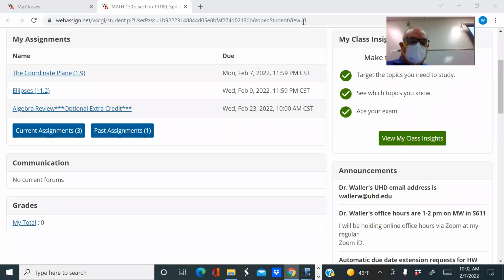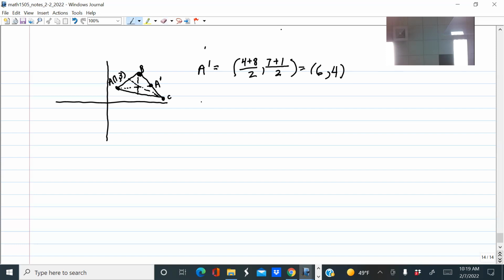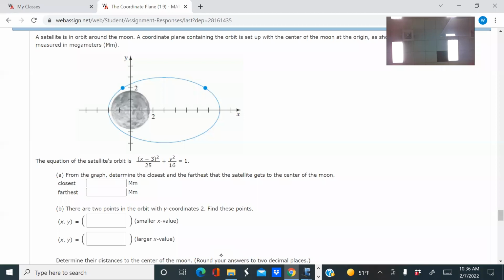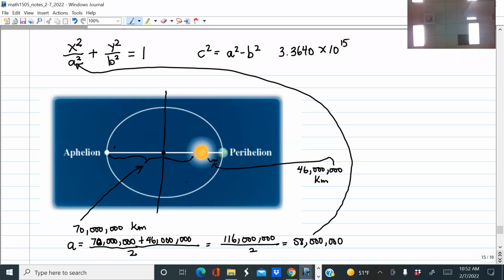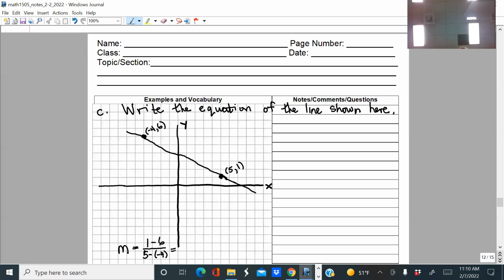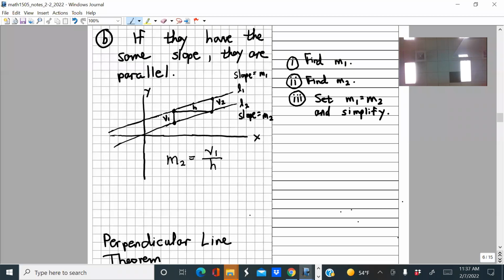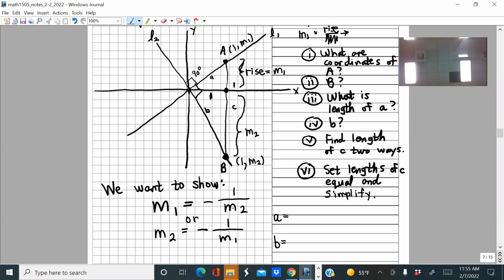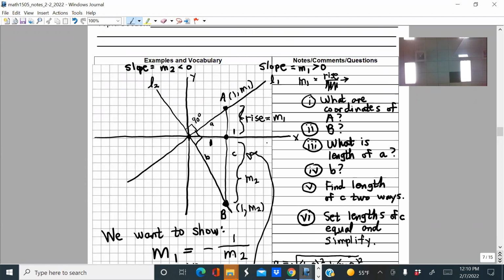MATH 1505 Lecture 2-7-2022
Precalculus Lecture 6 - Parallel and Perpendicular Line Theorems